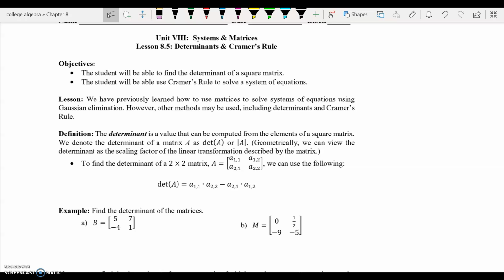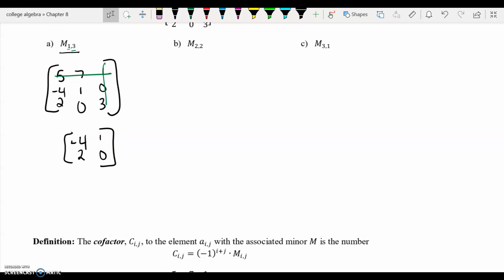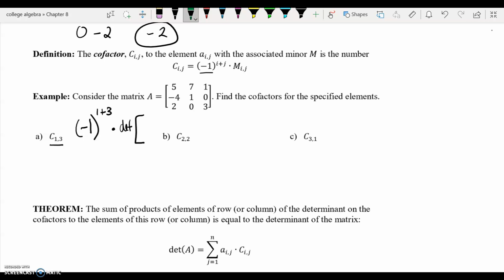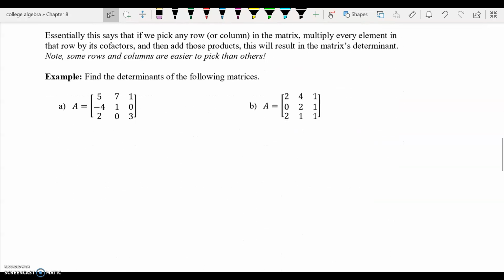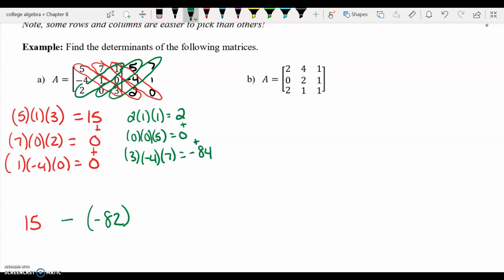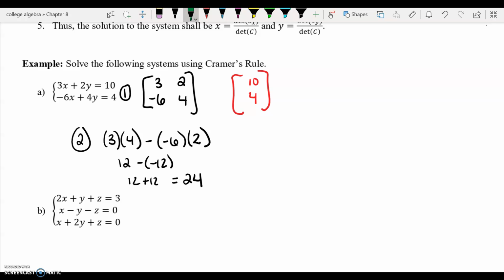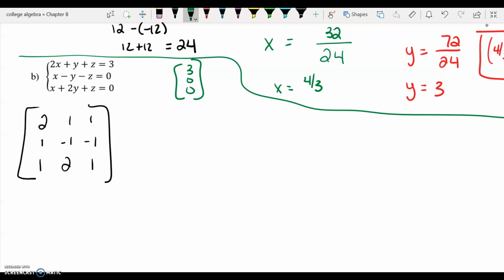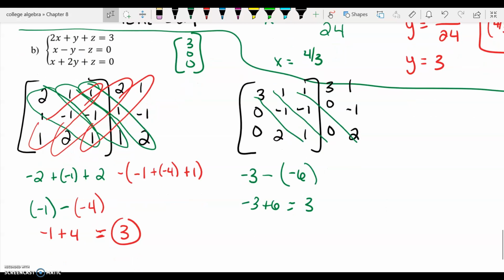College Algebra 8.4 Determinants